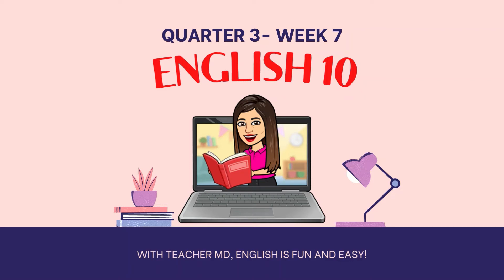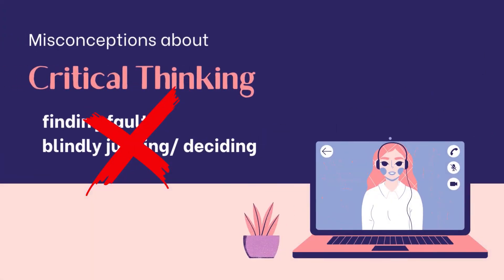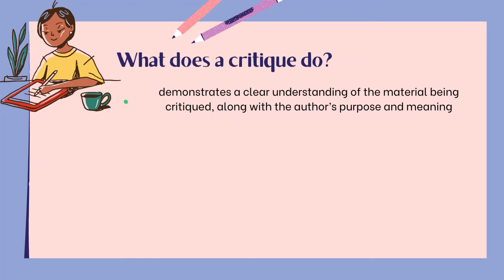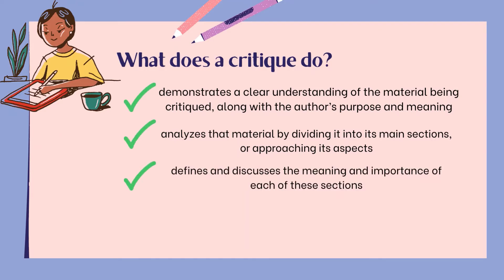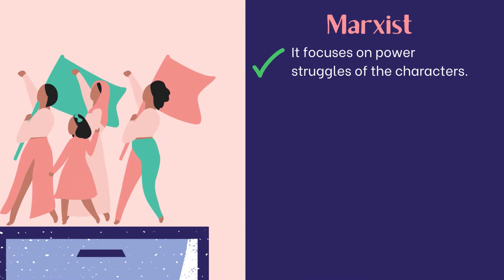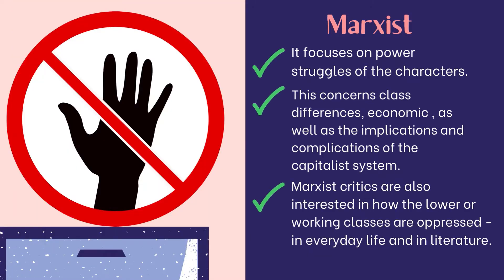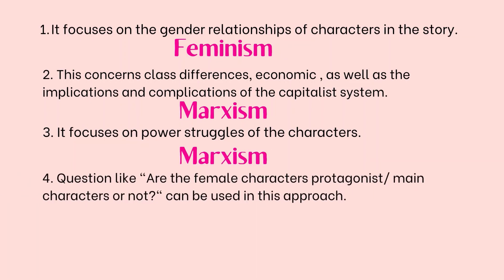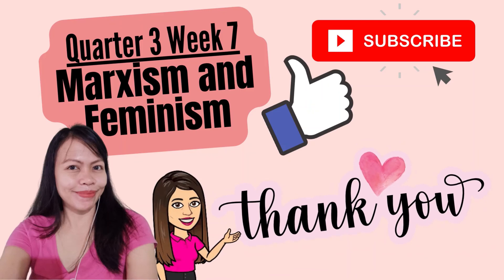Q3- Marxism and Feminism (English/Tagalog Discussion of the lesson and tasks based on Week 7 LEAP)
Nahihirapan ka bang unawain ang pinagkaiba ng Marxism at Feminism? Tamang-tama! Para sa iyo ang video na ito. This video includes English-Tagalog discussion of the two concepts, additional examples, and English- tagalog explanation of the tasks in G10 Q3-LEAP for Week 7.

Help me reach more students and teachers. Happy learning!